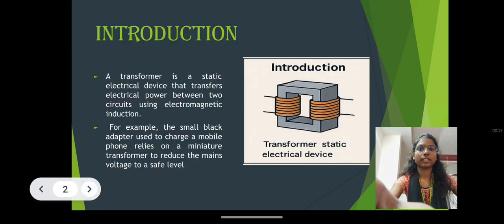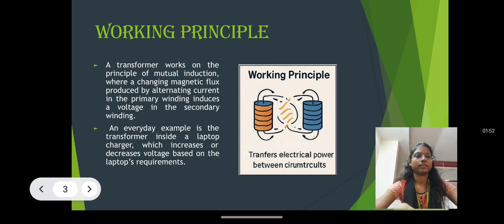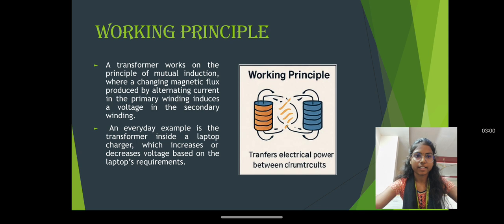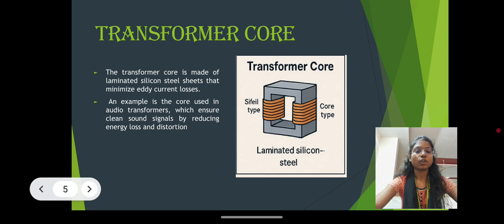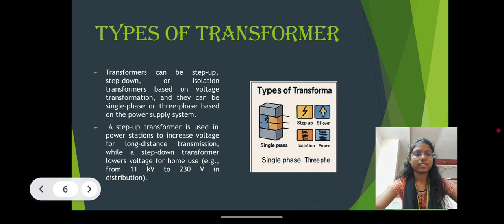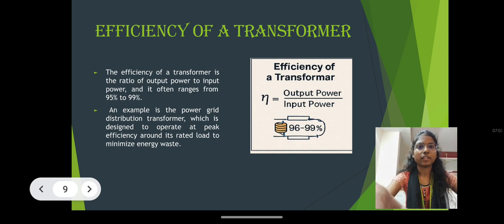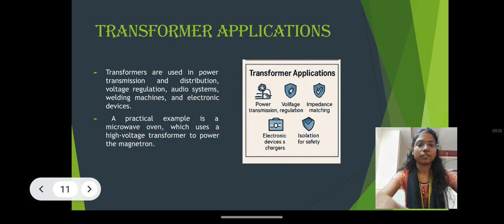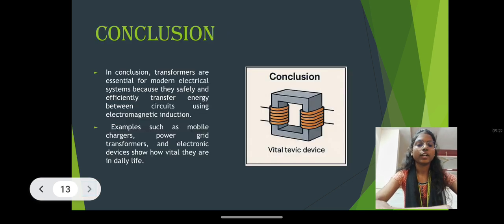Video presentation on the Transformer